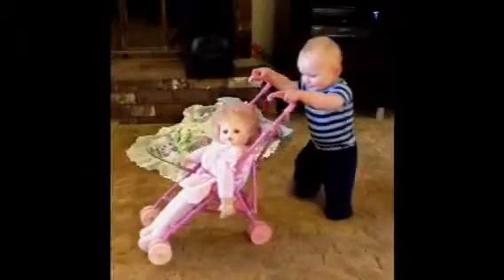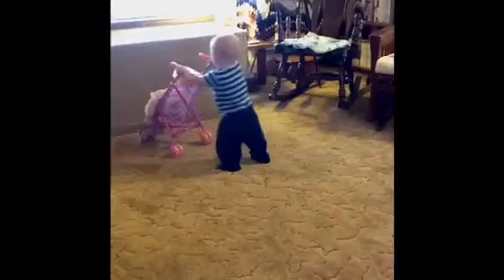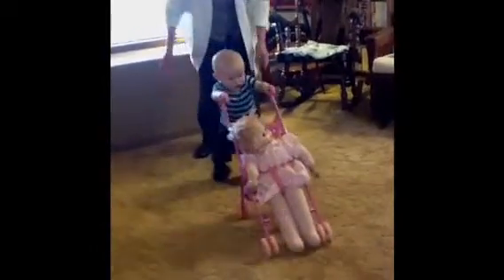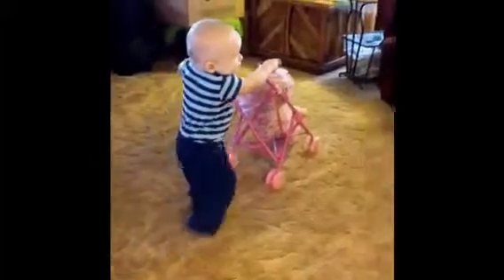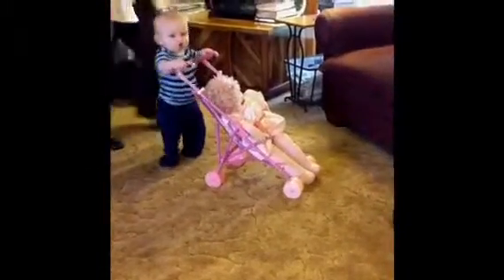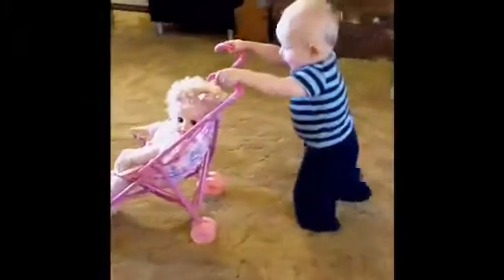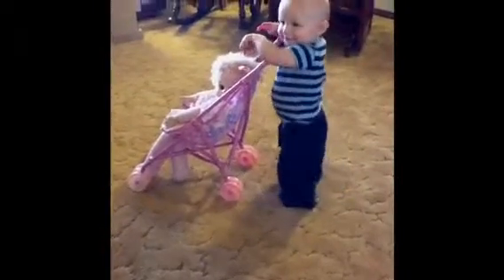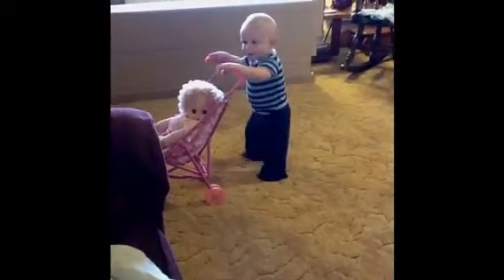Elliott Walks The Baby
Our Little Man starts truly walking by taking a baby doll for a stroll.